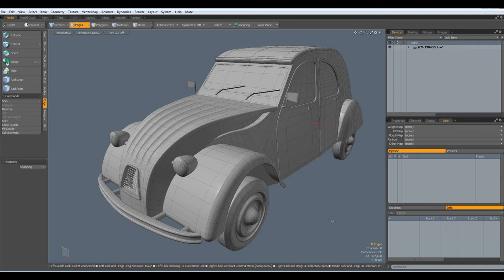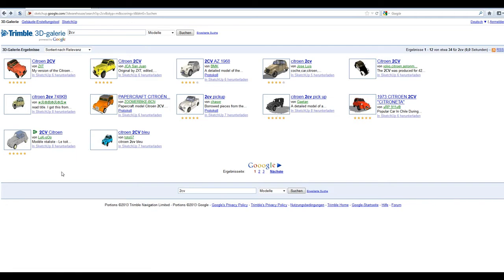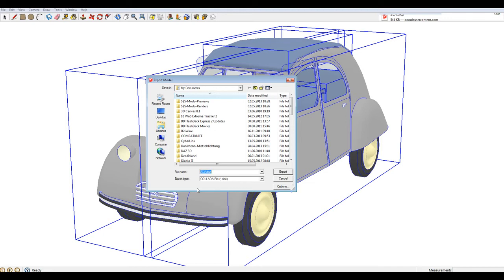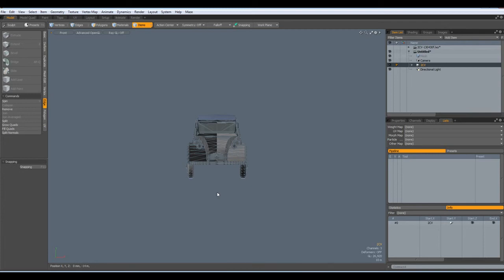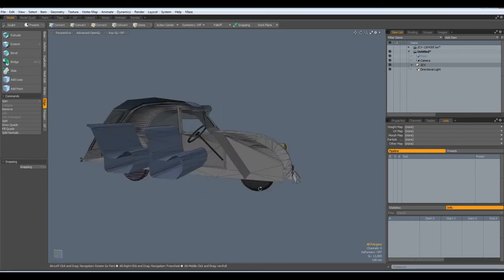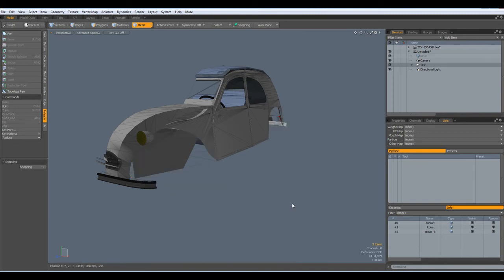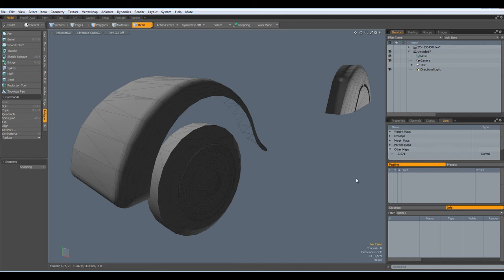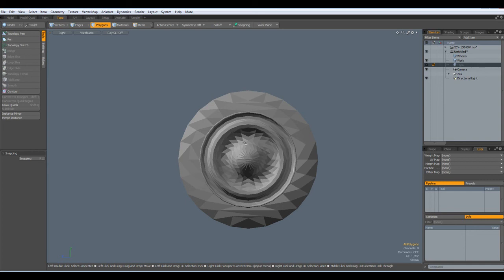Luxology Modo - From Google Sketchup to Modo - Import and make ready for retopo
LuK-oOo has originally created this model in Google Sketchup. If you have some good retopo tips, then please let us all know in the comments. Retopo a sketchup model is fun and a real good way to improve modeling skills.